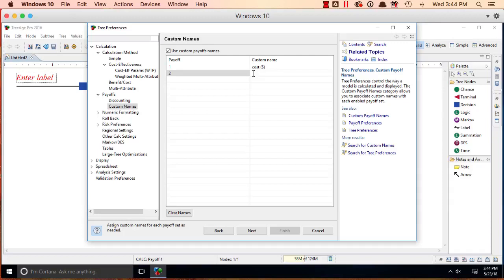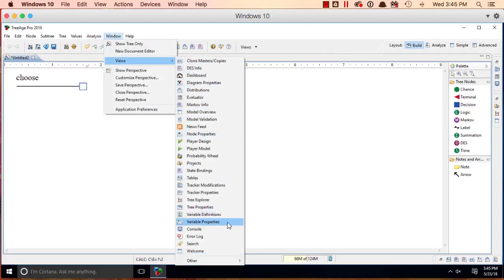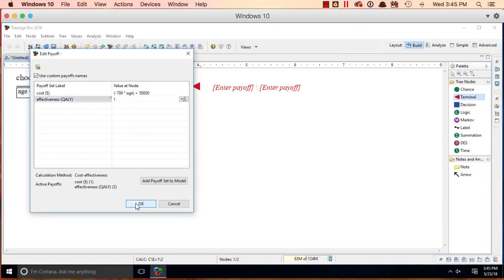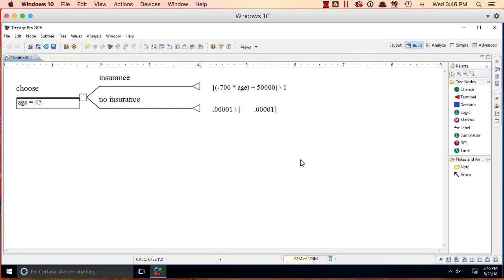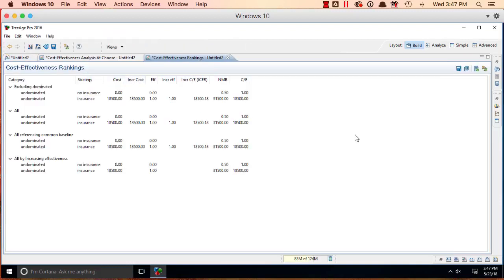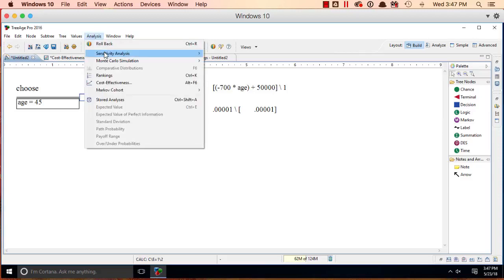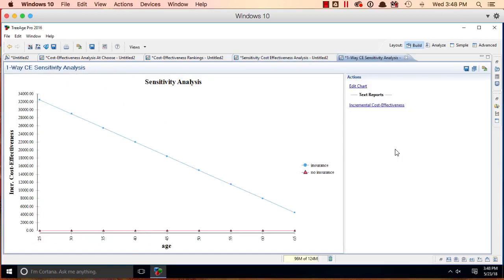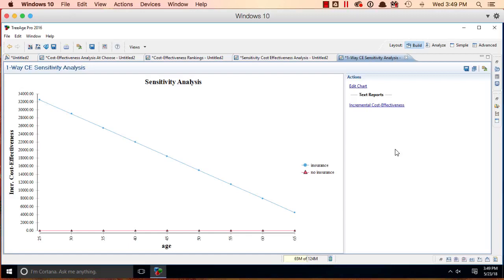univariate sensitivity analysis in TreeAge